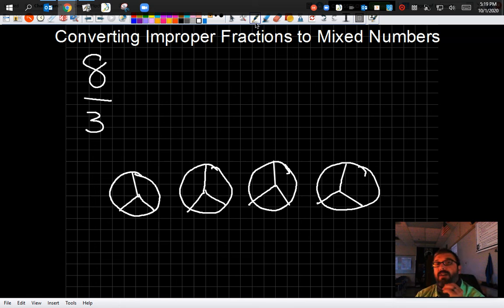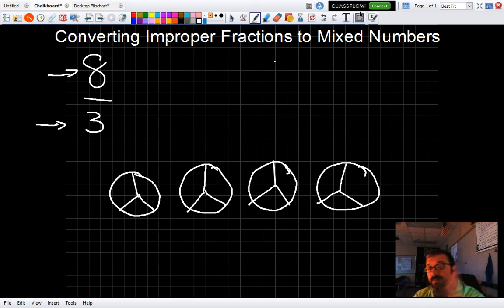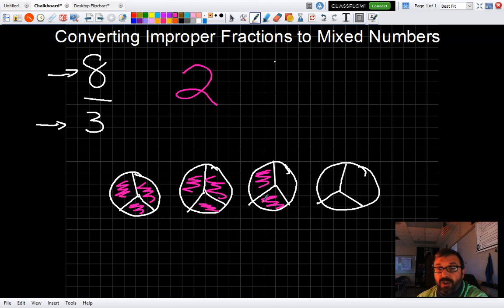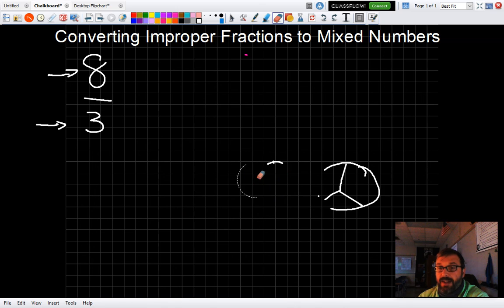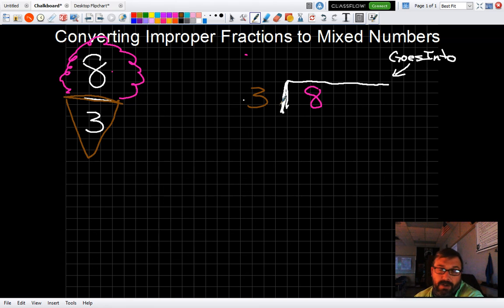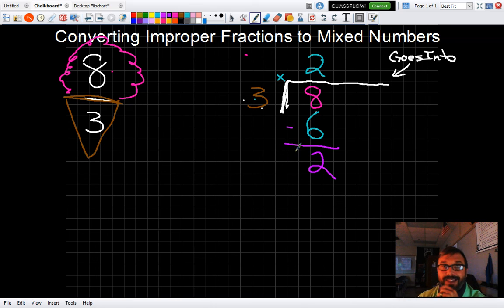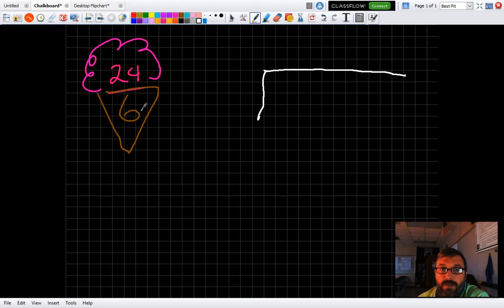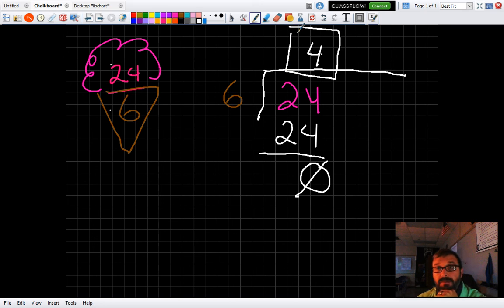Converting Improper Fractions to Mixed Numbers